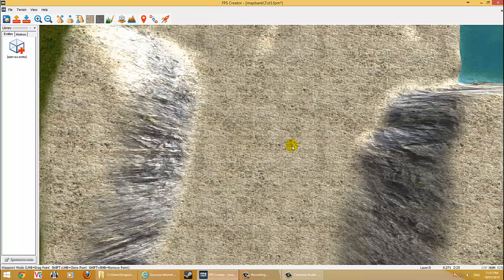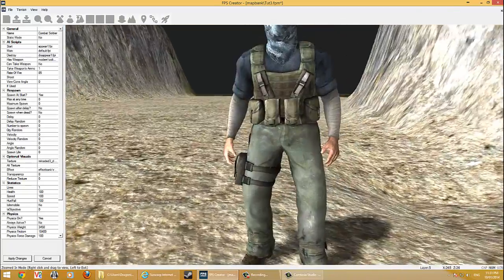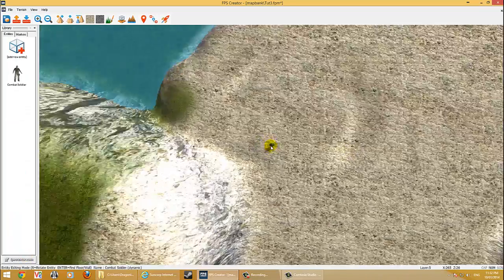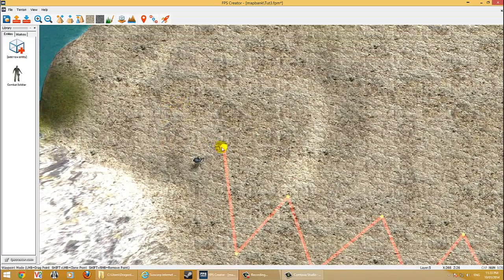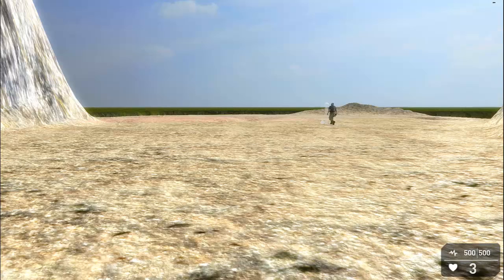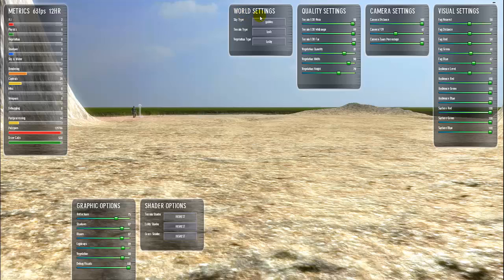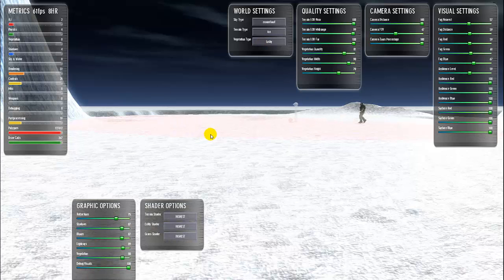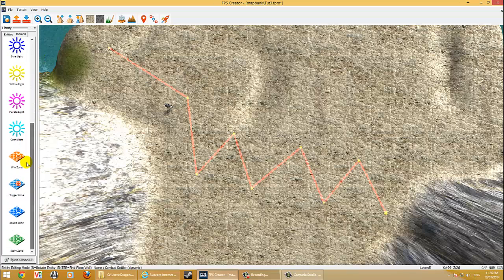04 - FPSCR TUT Basic Adding a character and waypoints_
this video shows how to add a basic character and set a way point for that character.